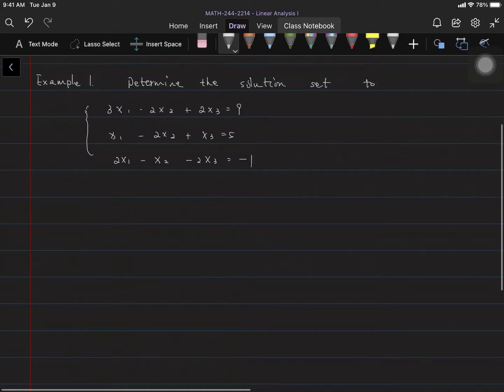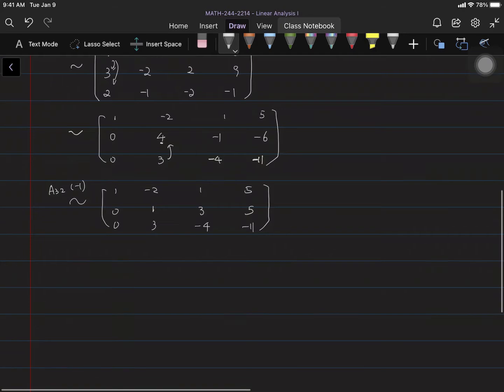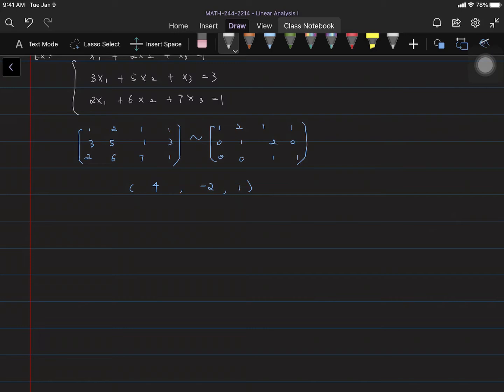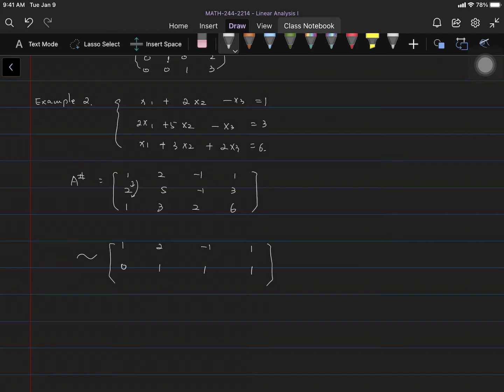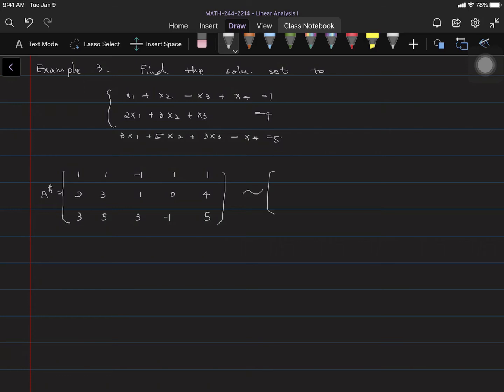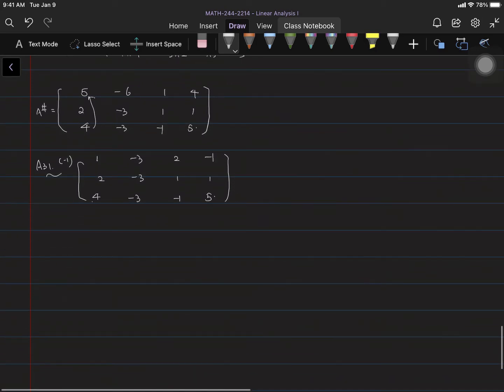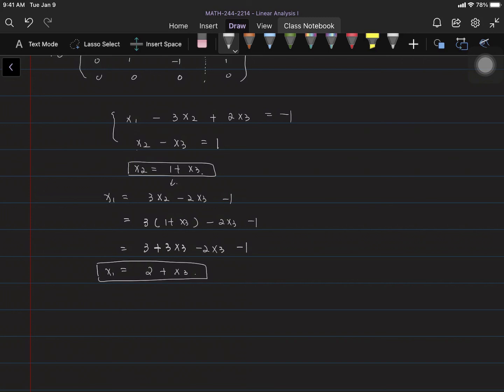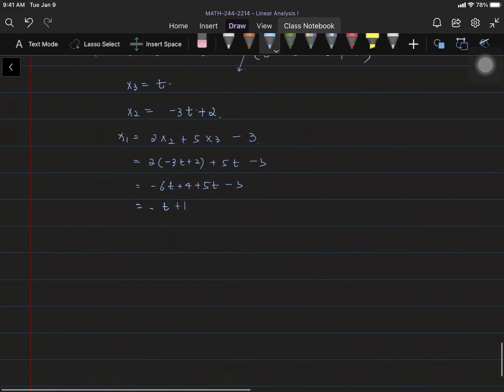2_5 Gaussian Elimination（part 1）